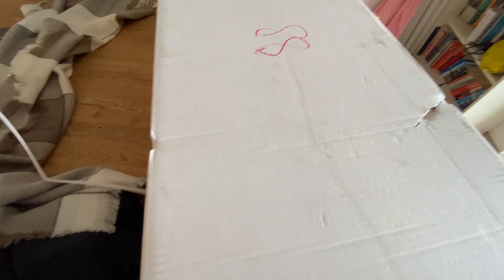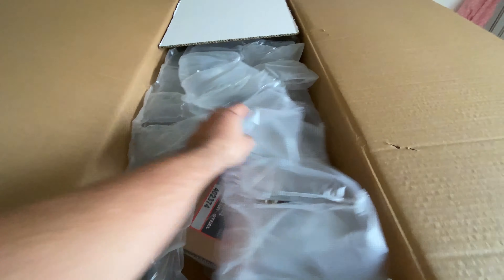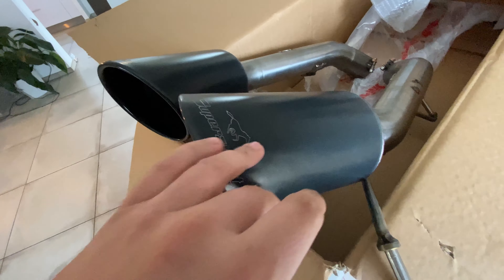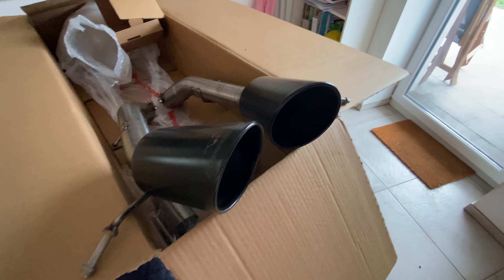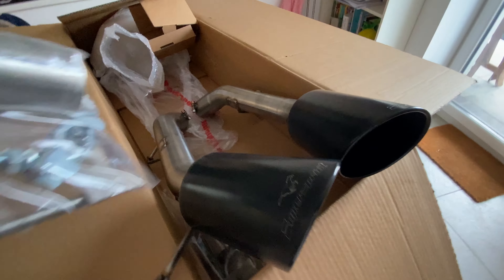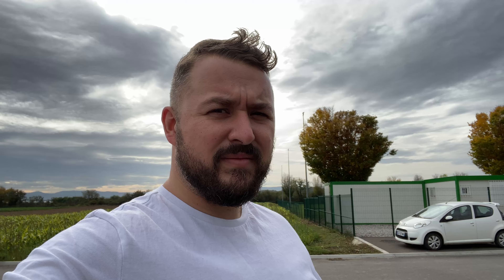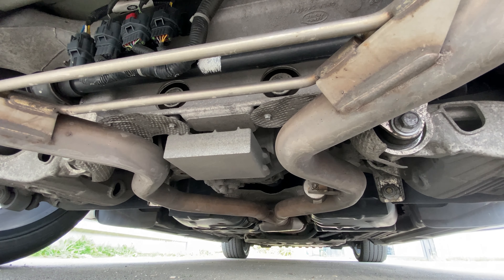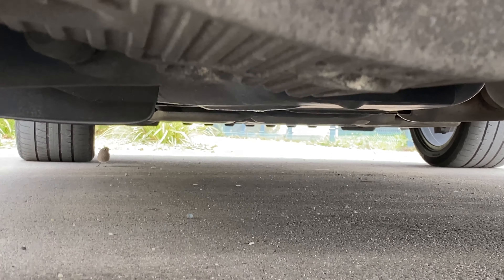Straight Pipe My Range Rover Sport SDV6 3.0 - Supersprint Exhaust Install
Huge shout out to supersprint, dealing with them was a breeze and they were super helpful. Couldn't fault their service!
Only exhaust I could find for this car; there aren't many exhausts for Range Rover SDV6 diesels! Or any, that I could find. Other than this one from supersrpint and it's not a full system but more backbox / muffler delete.
If you want any tips or advice, drop me a comment, I thought I'd tackle it myself and as always thought I'd be done in an hour but it took me about 3 in total. Not a hard job, just awkward placement and bolts.